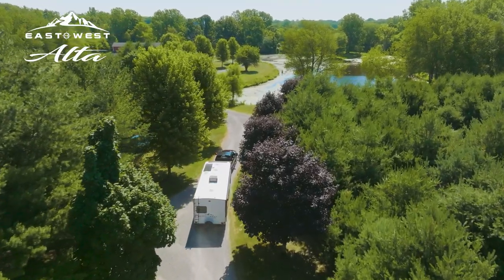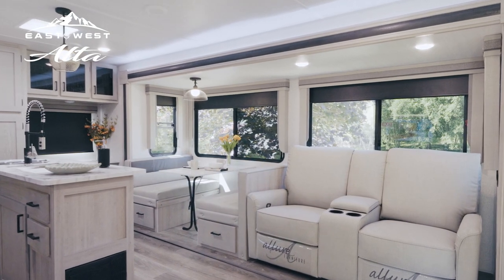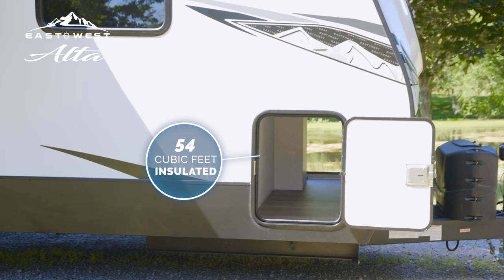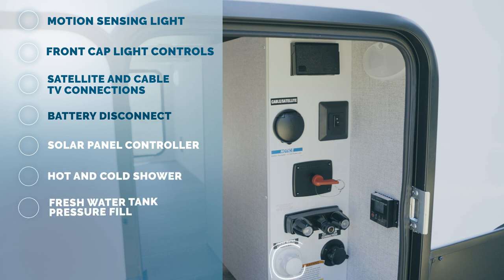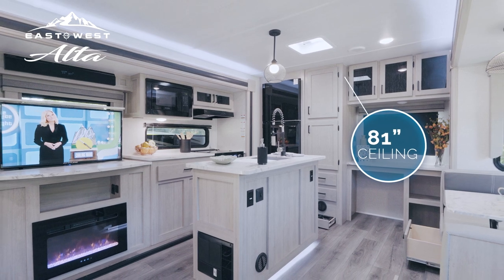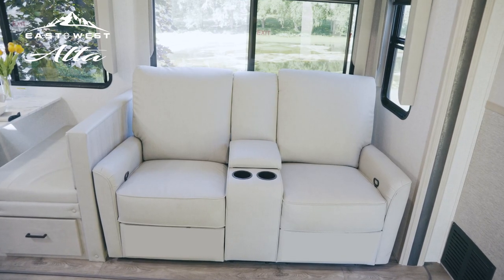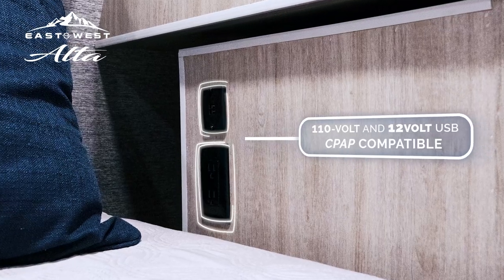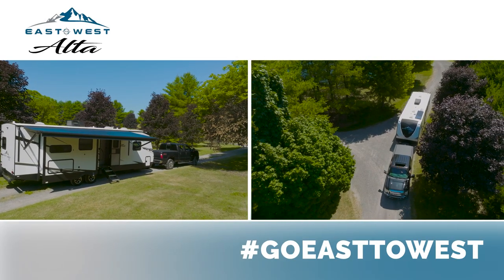EAST TO WEST 2023 ALTA!